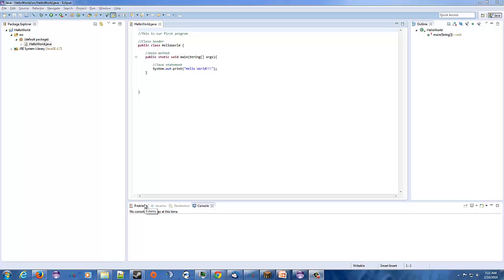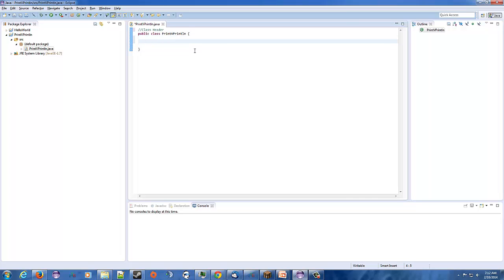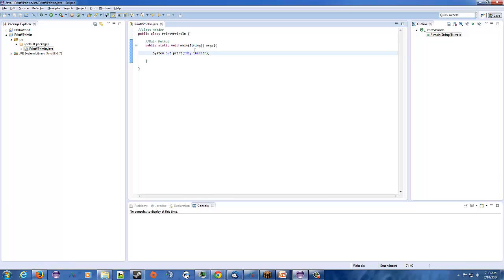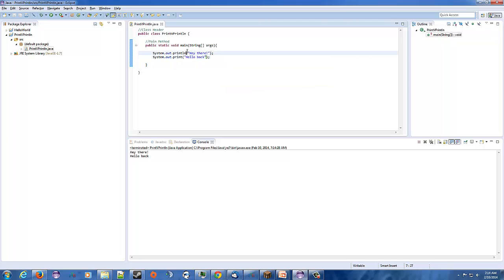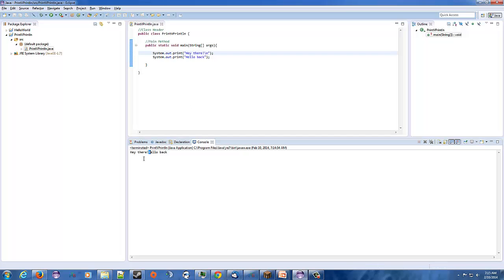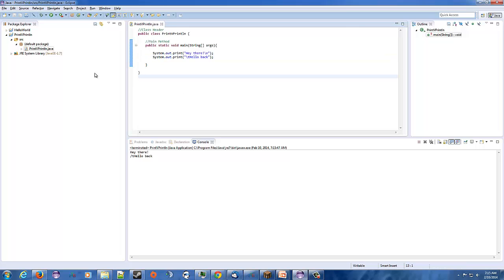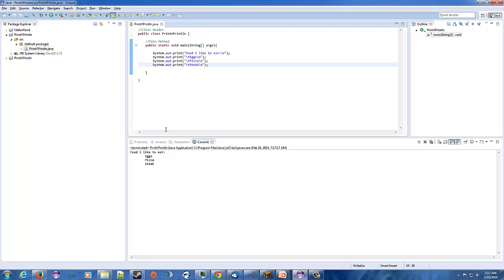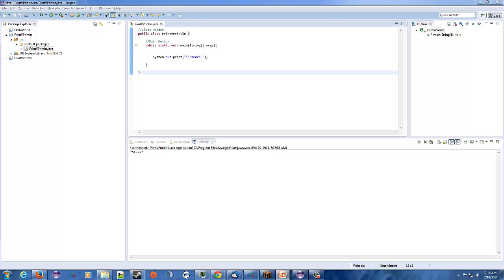Java Beginner Programming Tutorial - 3 - print vs println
In this tutorial, I will explain the slight differences between print and println.

Beside making tutorials, I also enjoy live stremaing on Twitch.tv